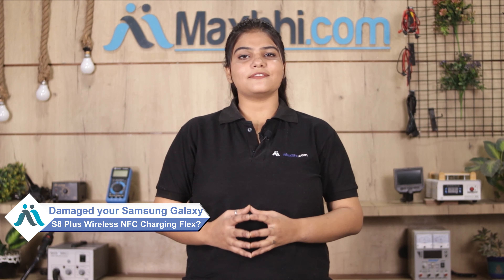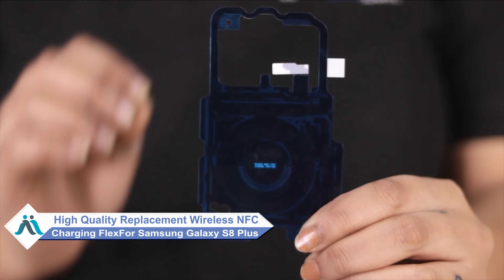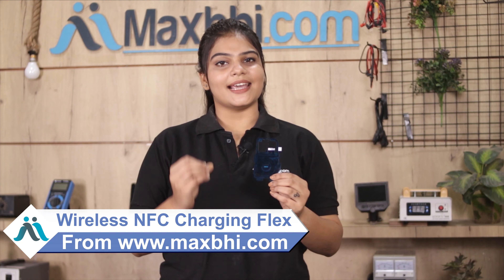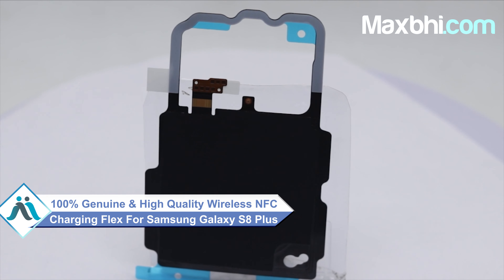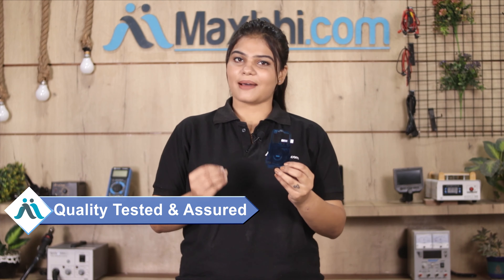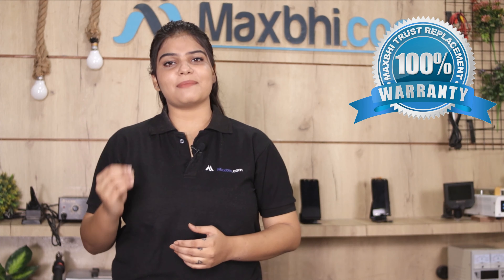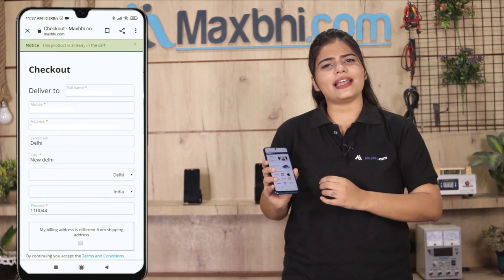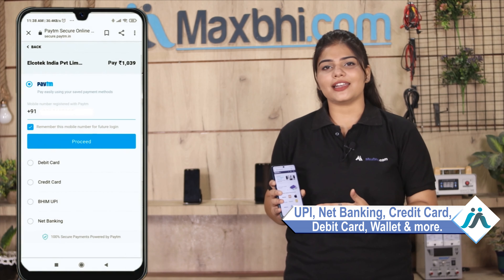Buy Samsung Galaxy S8 Plus Wireless NFC Charging Flex, Free Delivery High Quality Best Price Maxbhi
Damaged Wireless NFC Charging Flex in your Samsung Galaxy S8 Plus? The replacement Wireless NFC Charging Flex for Samsung Galaxy S8 Plus comes with replacement warranty and the shipping is done in secured packing to make sure you get the product in perfect shape.